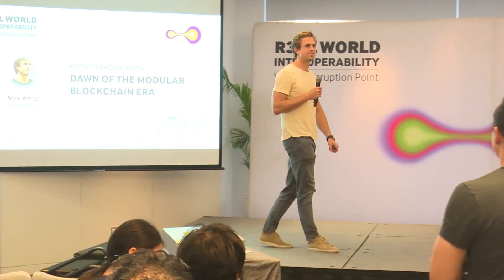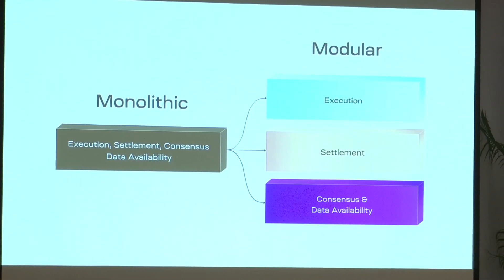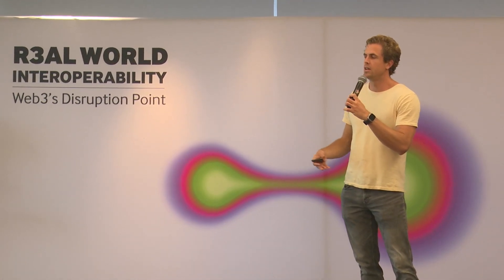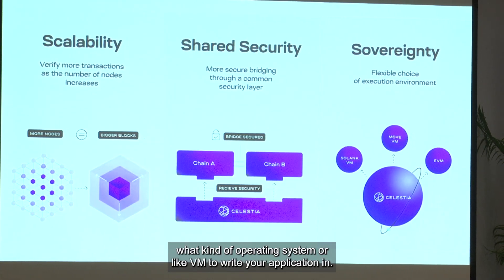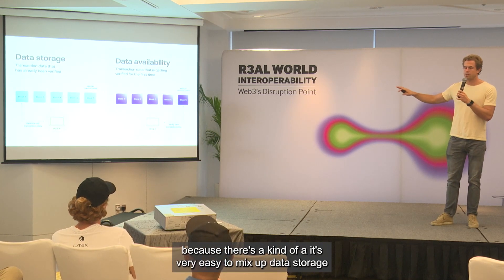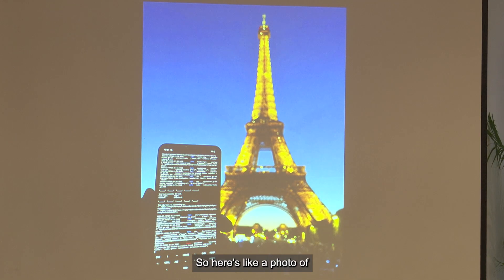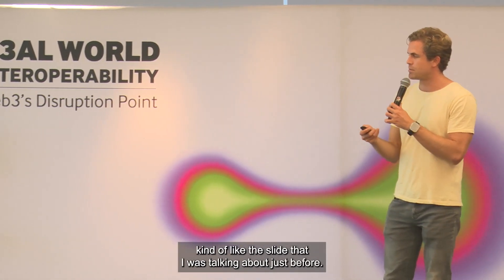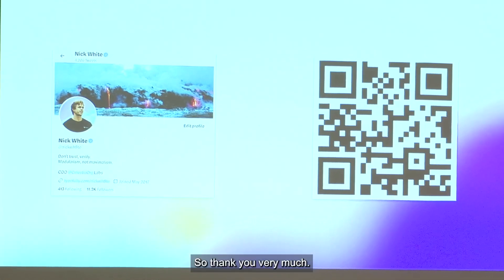Celestia Labs COO Nick White Keynote – Dawn of the Modular Blockchain Era | R3AL WORLD at Token2049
In his presentation at R3al World, Celestia Labs COO Nick White explains how modular blockchains prevail over monolithic blockchains in scalability, security, interoperability, and sovereignty.  Celestia is the first modular blockchain network.